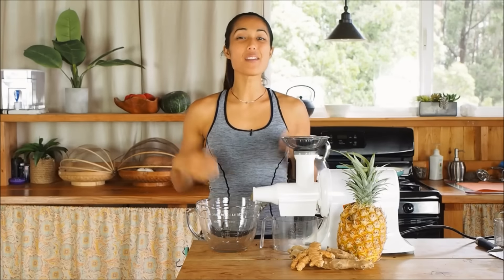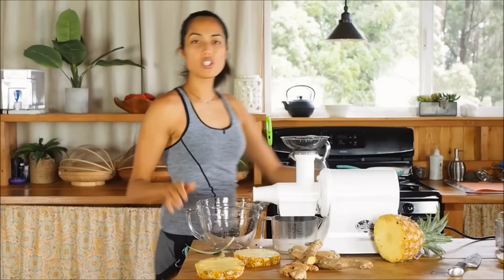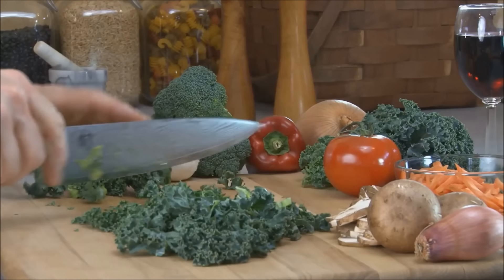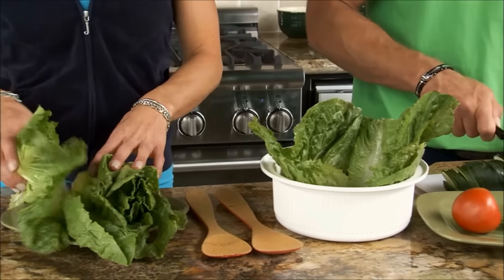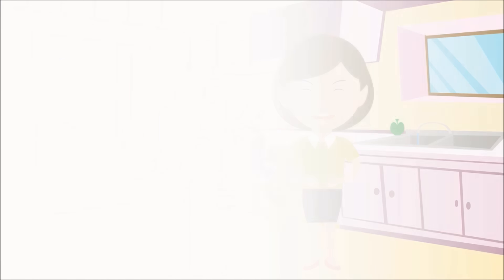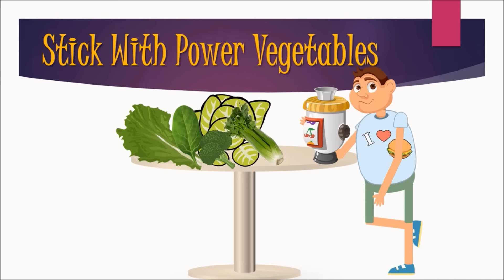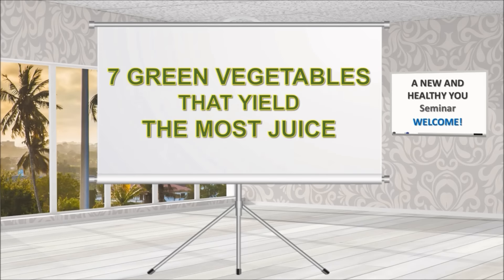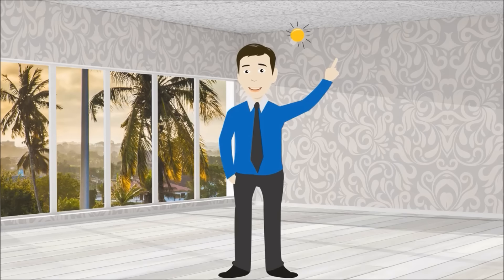JUICING IT 101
tips on juicing for health and wellness